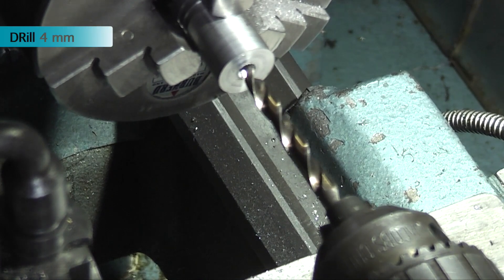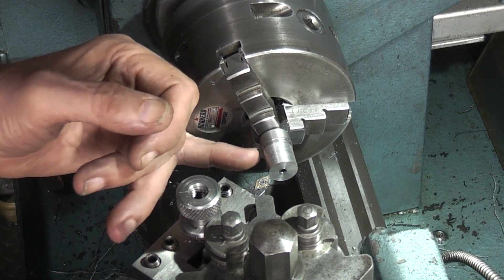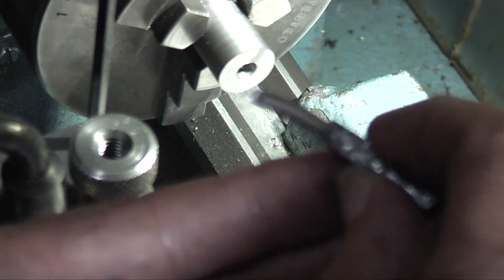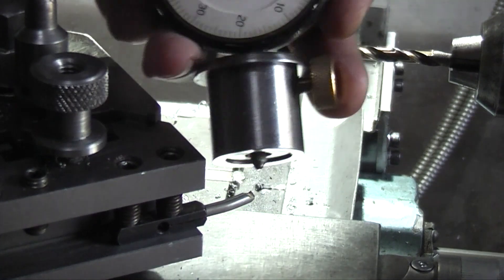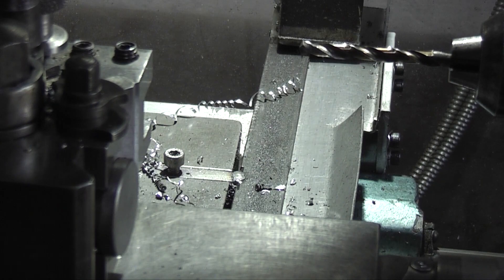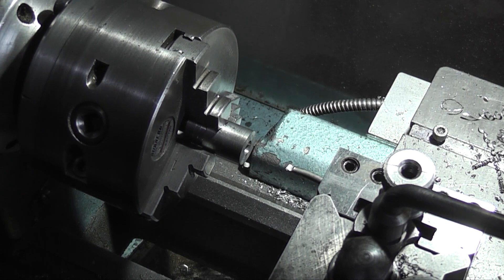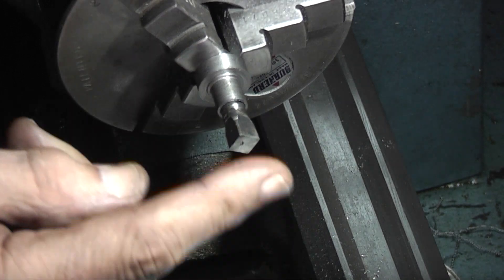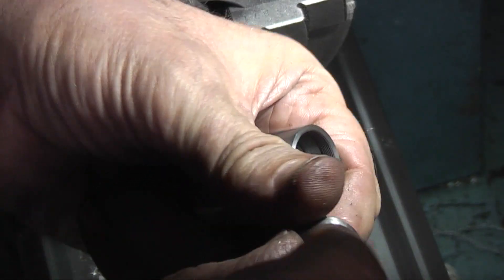repair to rotary broach spindle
repair to spindle after bearing failure